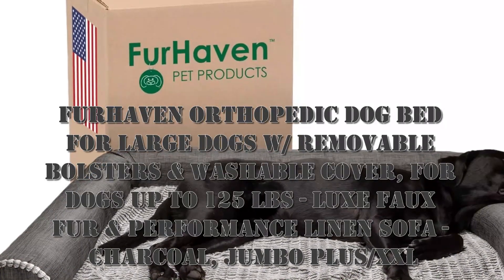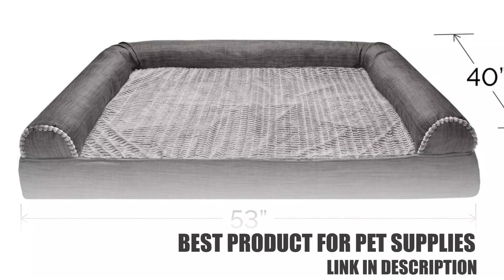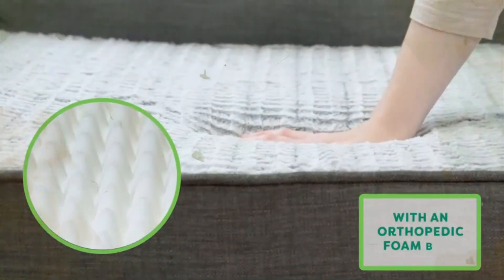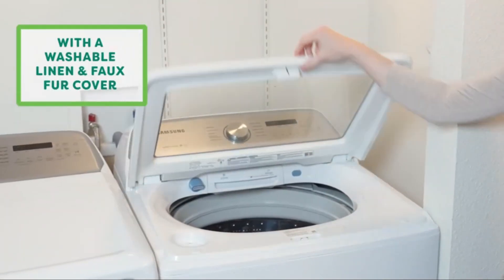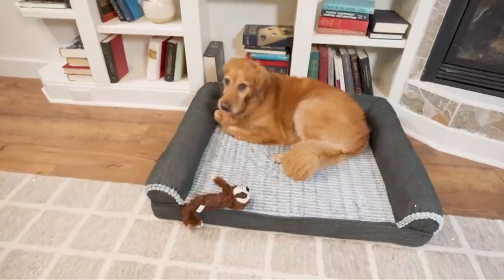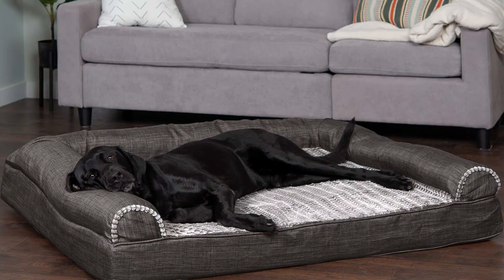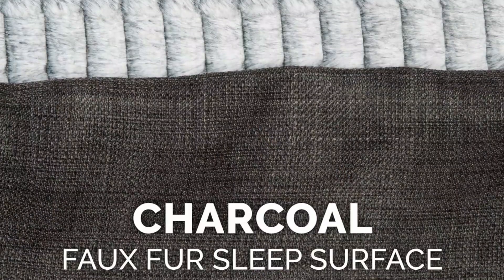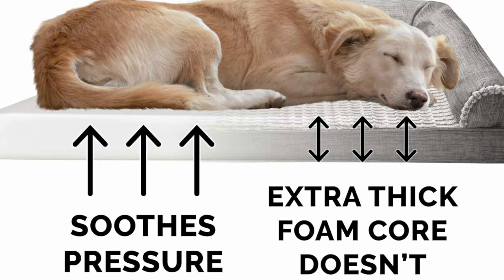Furhaven Orthopedic Dog Bed for Large Dogs For Dogs Up to 125 lbs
Furhaven Orthopedic Dog Bed for Large Dogs w/ Removable Bolsters & Washable Cover, For Dogs Up to 125 lbs - Luxe Faux Fur & Performance Linen Sofa - Charcoal, Jumbo Plus/XXL.

Perfect for pets young and old, the Furhaven Luxe Faux Fur & Performance Linen Sofa-Style Dog Bed is designed to provide your loved one with maximum comfort for a good night’s rest. With a soft, plush embossed sleeping surface your dog will be more snug than a bug in a rug! The orthopedic (egg crate) foam base supports your pets joints and pressure points making this pet bed ideal for arthritic pets who have trouble getting comfortable. The Jumbo Plus option, for larger breeds, features solid slab orthopedic foam for greater support and comfort. Give your companion the luxury they deserve with this orthopedic dog bed. They’ll love the linen bolsters' soft but supportive feel provided on three sides giving them a variety of cozy positions to snuggle into. The bolsters are a great pillow for your pet to lie their head on or, for pets that like to cozy into your couch, they can snuggle close to the sides for a sense of security and warmth. Whatever position your pet likes to lay in, they’ll find nothing but comfort and sweet dreams! With the feel of a couch, your pet will love having their own space to curl into while you’ll love having your favorite spot on the couch back! No more unwanted pet fur and scratches on your furniture. It’s great for older pets who may be unable to jump on the couch and have had to lie on the floor. Easy to clean. Cover care: Remove from core before washing (see seam label for fabric care instructions). Foam care: Spot clean with mild soap; rinse. Blot, then air dry. Do not wring. Not for unsupervised use by animals with chewing behaviors.